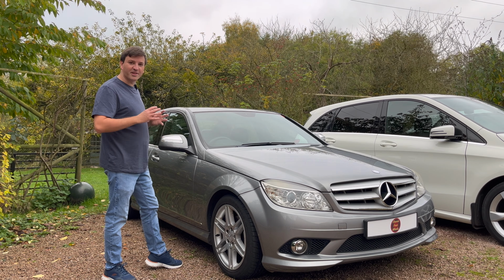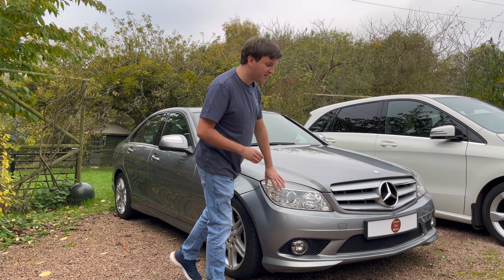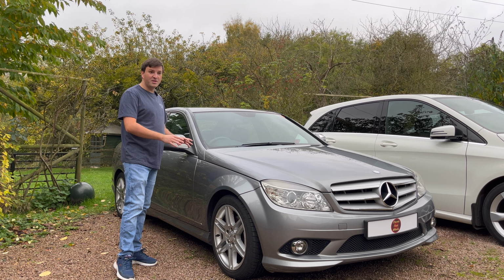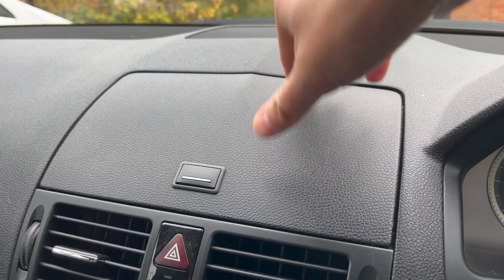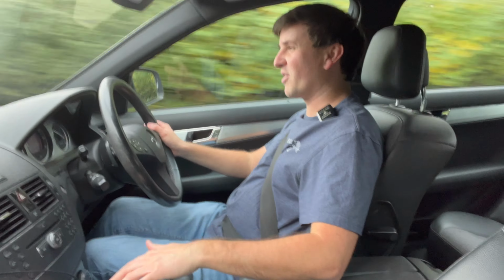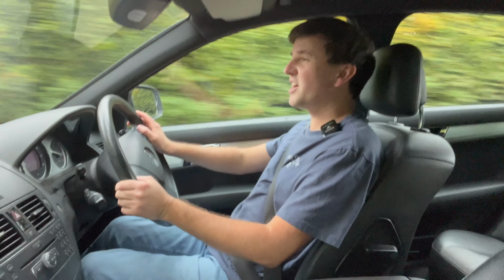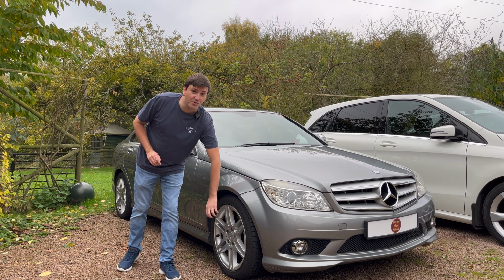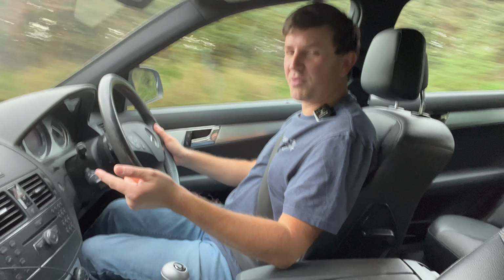Is the 204 series C Class possibly the best Daily Budget Benz?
In this episode of Steven’s Four Wheels, I consider why the 204 series C Class is possibly the best Daily Budget Benz?